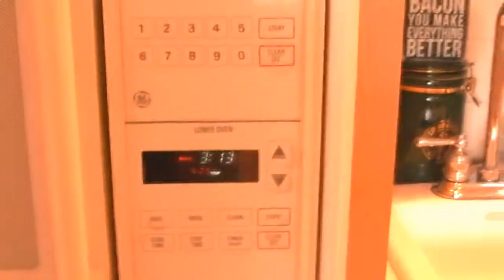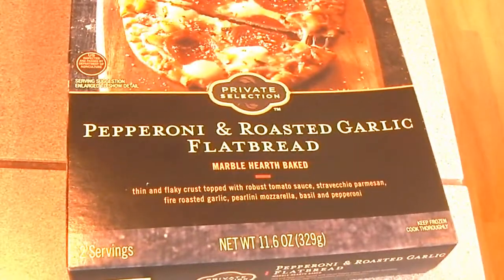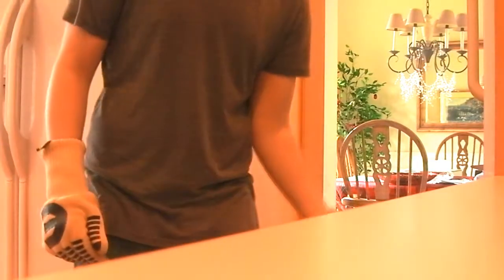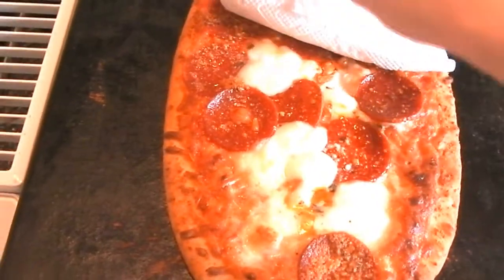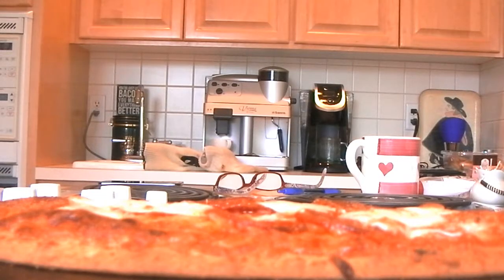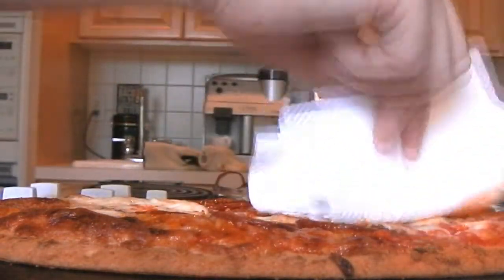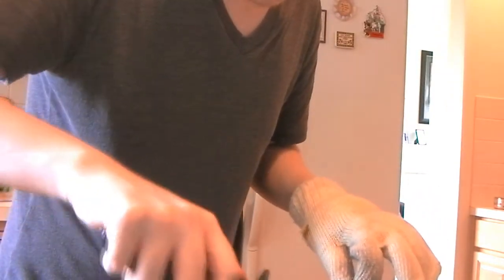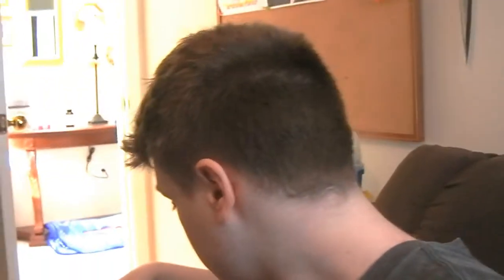Make A Frozen Pizza!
I make a frozen pizza during a storm, go through some agony, and that's probably all that happens